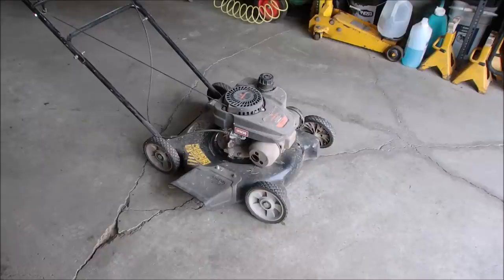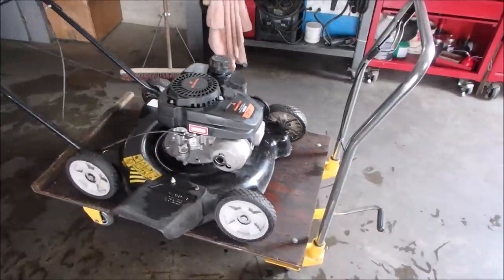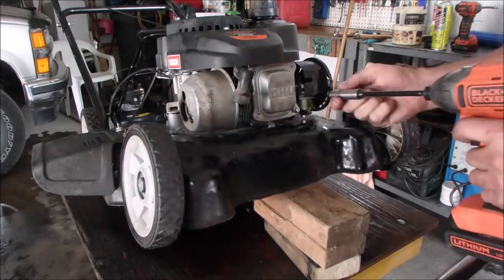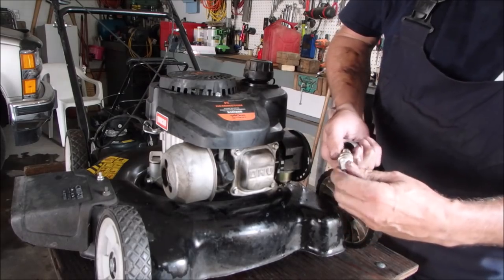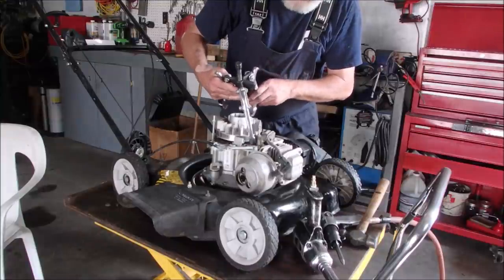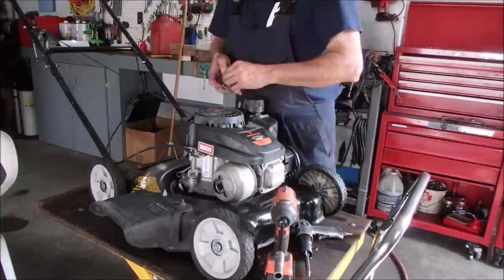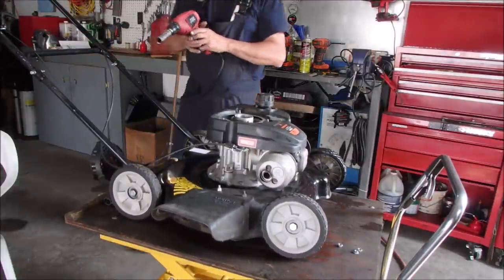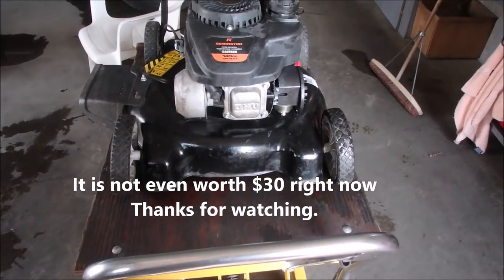A Remington Mower with a Powermore Engine Noise!!!!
Yes Folks I m home from Mexico.
This mower is not a high quality piece.